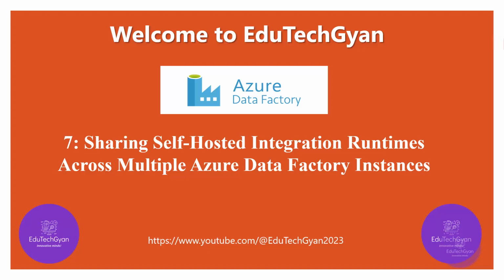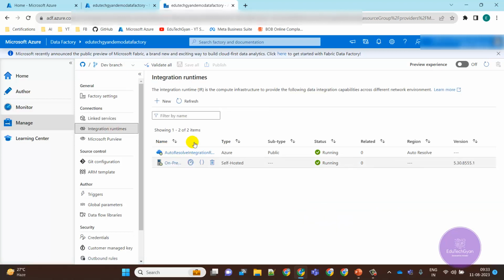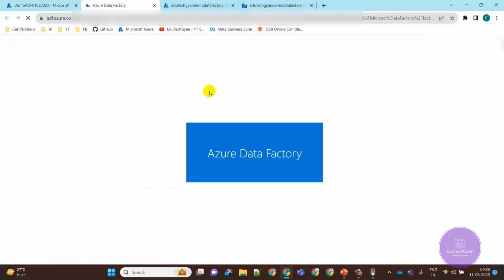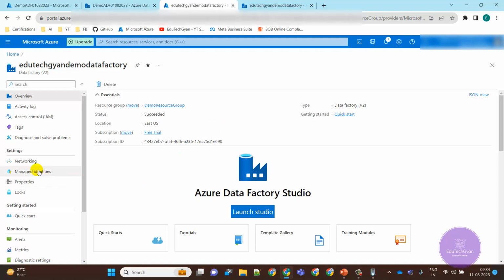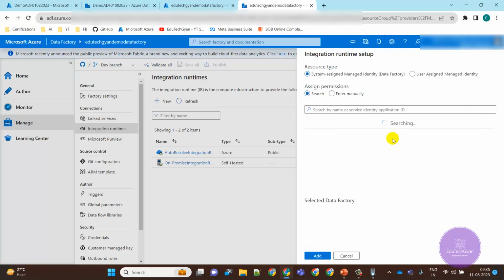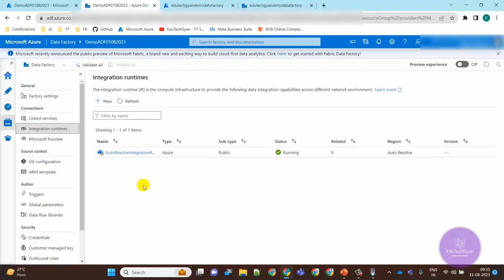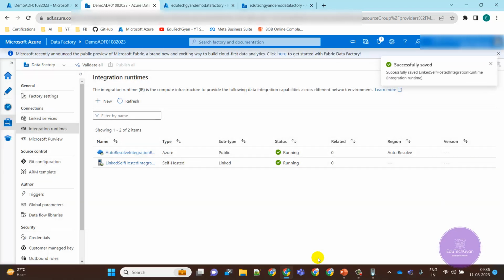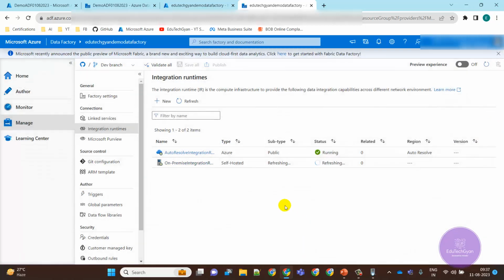7: Sharing Self-Hosted Integration Runtimes Across Multiple Azure Data Factory Instances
7: Sharing Self-Hosted Integration Runtimes Across Multiple Azure Data Factory Instances

Welcome to a transformative journey through the heart of data integration! In our latest YouTube video, we delve into the cutting-edge realm of sharing self-hosted integration runtimes across multiple Azure Data Factory instances. 🚀

Are you ready to supercharge your data workflows? Join us as we unravel the secrets of orchestrating data movement with finesse and efficiency. In today's rapidly evolving data landscape, the power to seamlessly share integration runtimes is a game-changer, and we're here to guide you every step of the way.

Our expert-led tutorial will navigate you through the intricacies of setting up and configuring self-hosted integration runtimes, harnessing the full potential of Azure Data Factory. From the fundamentals to advanced techniques, we've got you covered. You'll discover how to optimize resource utilization, enhance data security, and achieve unparalleled performance gains.

Join us in revolutionizing the way data flows across your Azure ecosystem. Don't miss out on this opportunity to unlock a new realm of possibilities for your data pipelines.
Let's make waves together in the realm of seamless data movement! 🌊🔗📊